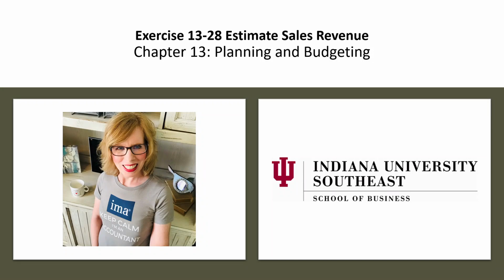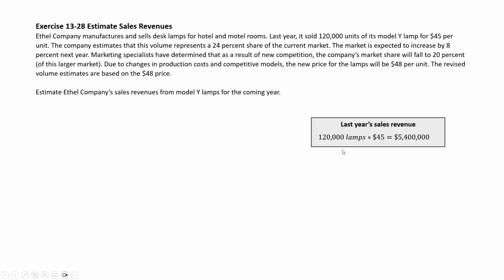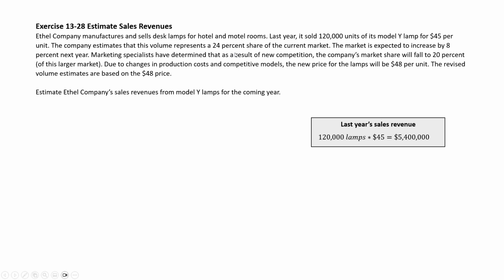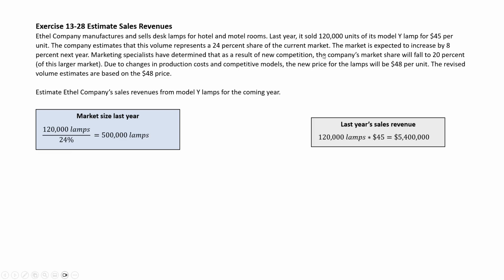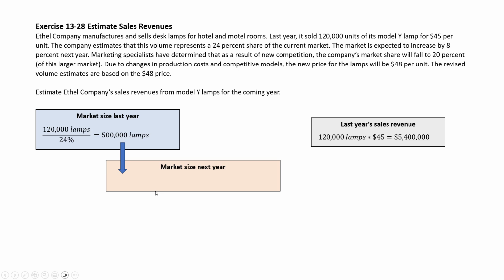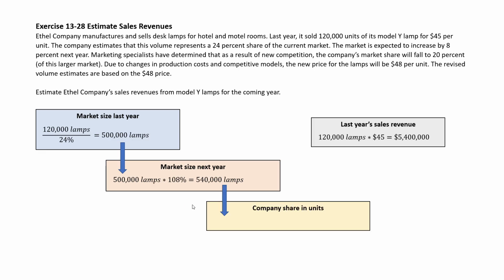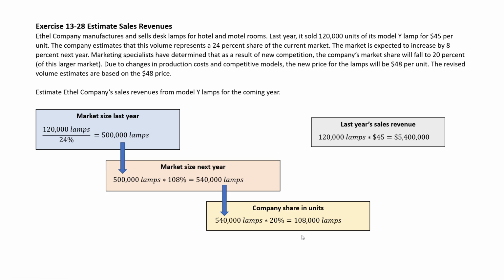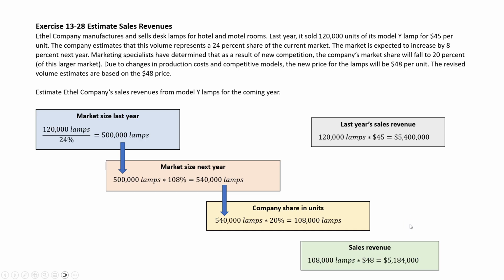CH13 Exercise 13-6 Estimate Sales Revenues